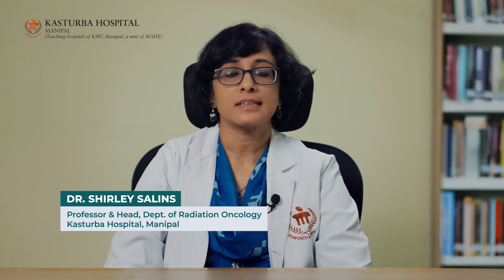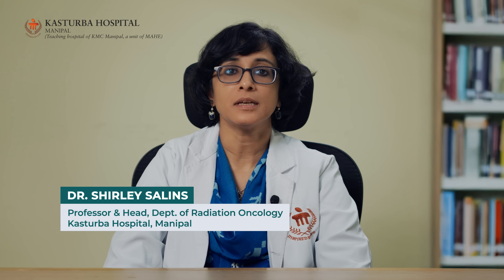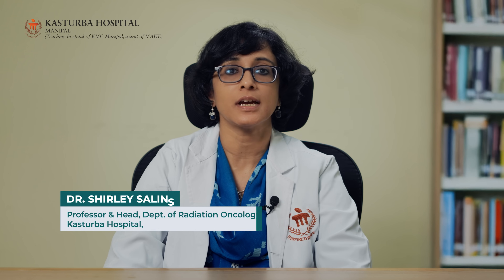Advanced Radiation Technology for Cervical Cancer | Dr. Shirley Salins | Kasturba Hospital, Manipal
Advanced Radiation Technology is Revolutionizing Cervical Cancer Treatment. These advanced techniques deliver higher precision and better results with fewer side effects, making treatment safer and more effective for patients.

This video, Dr. Shirley Salins, Professor and Head, Department of Radiation Oncology at Kasturba Hospital, Manipal, explains how modern radiation methods like IMRT, IGRT, and brachytherapy are improving diagnosis, treatment and survival outcomes for cervical cancer patients.

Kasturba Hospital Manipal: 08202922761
Dr. Ramdas M Pai Block: 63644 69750.